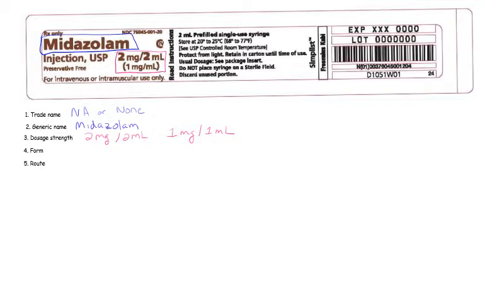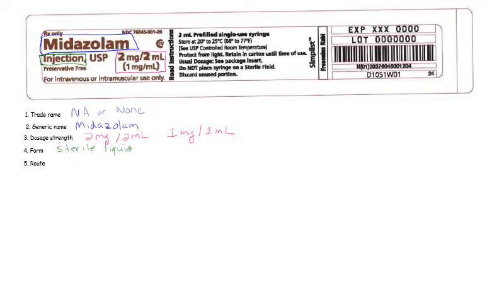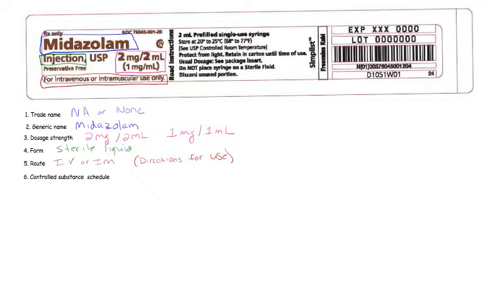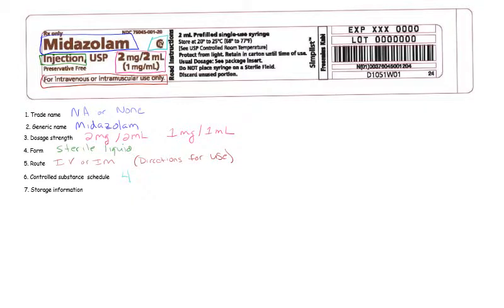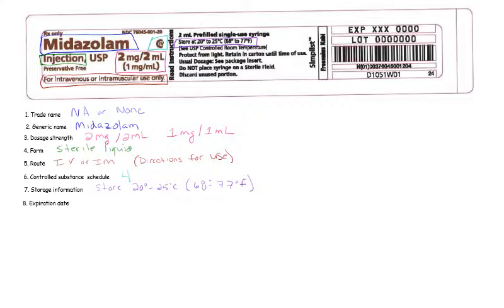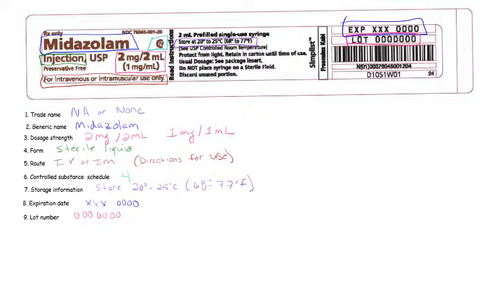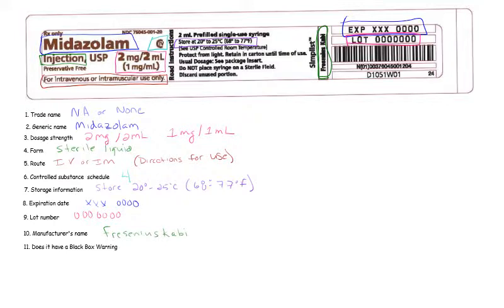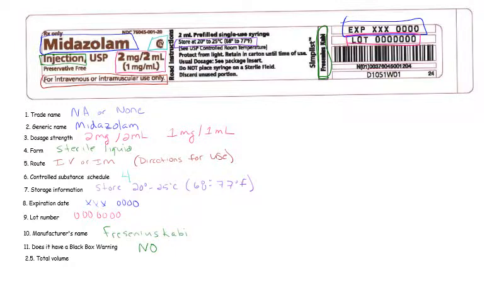Reading the label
How to identify information on a medication label.